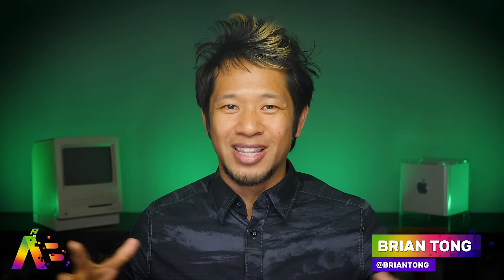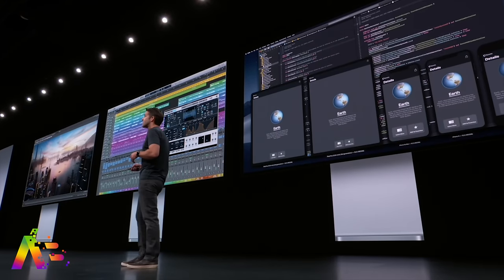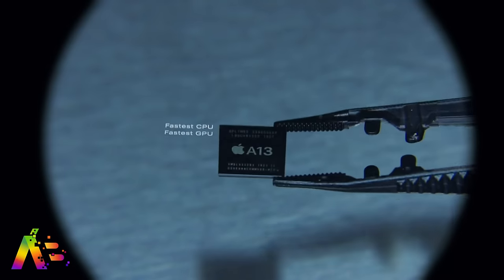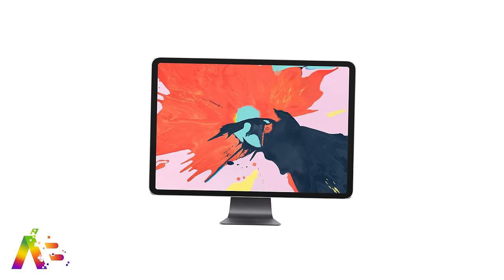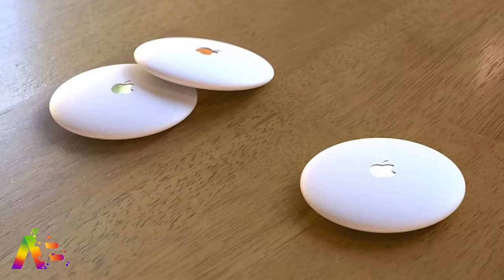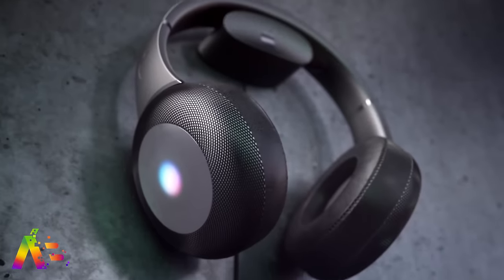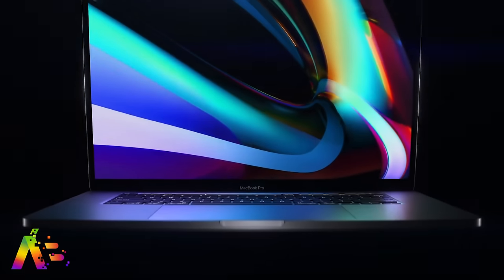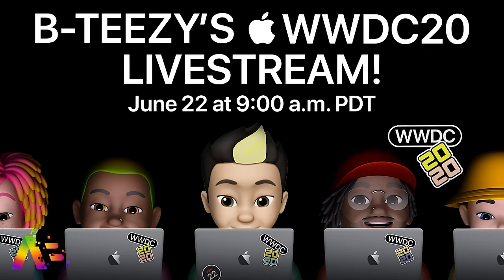New iMac 2020 & ARM Macs! AirTags, Apple TV or HomePods? WWDC 2020: What to Expect!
This is all the hardware we expect to see at WWDC 20. It really focuses on software, but you'll always get some hardware too. We're expecting new iMacs and the big ARM chip announcement, but could we also see the AirTags, a new Apple TV or new HomePod?